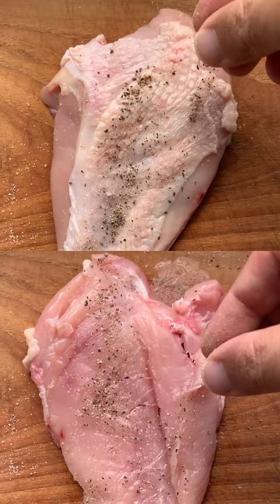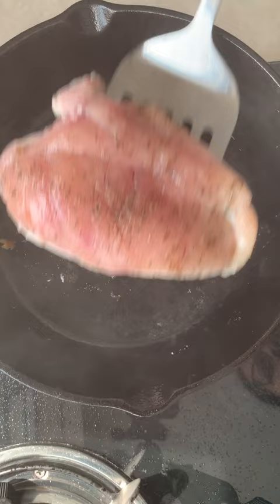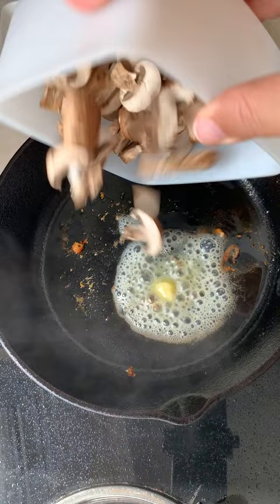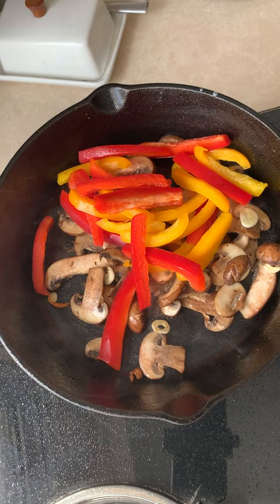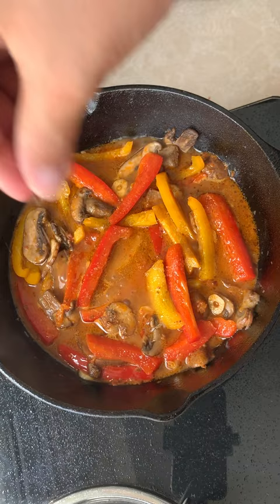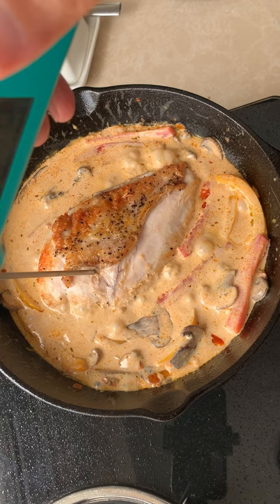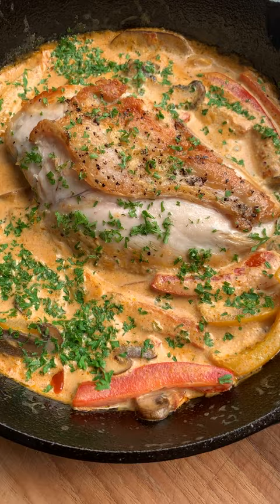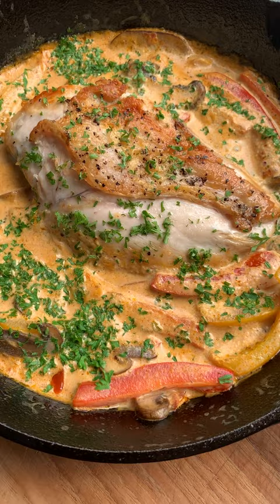Red Pesto Chicken